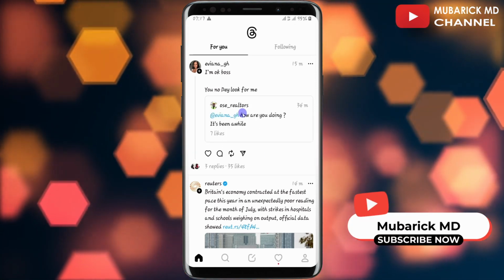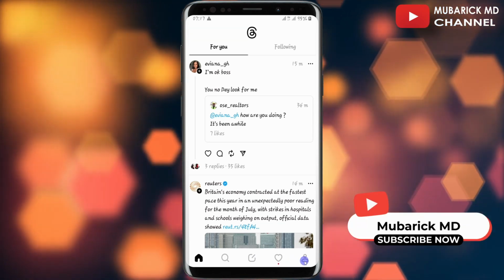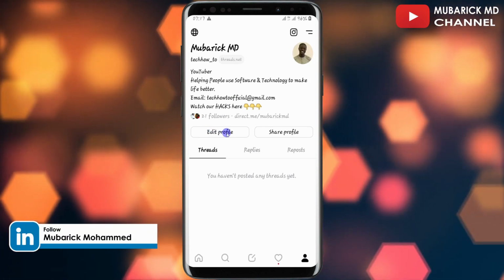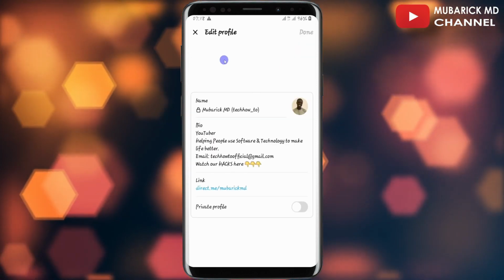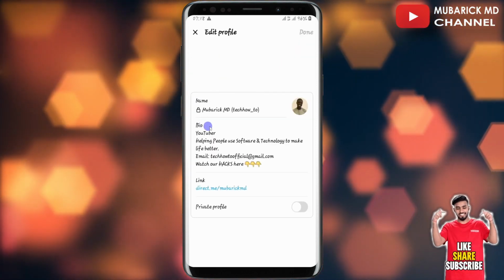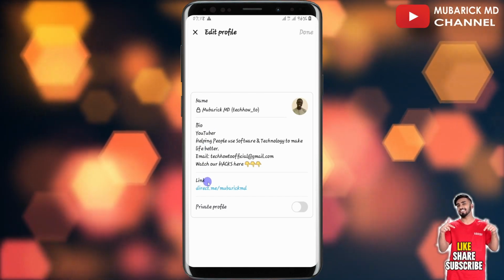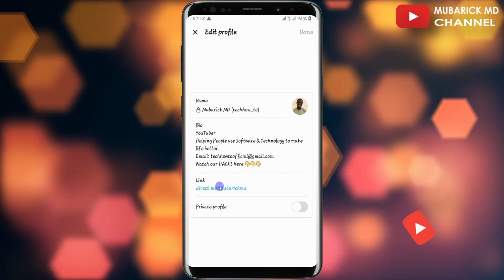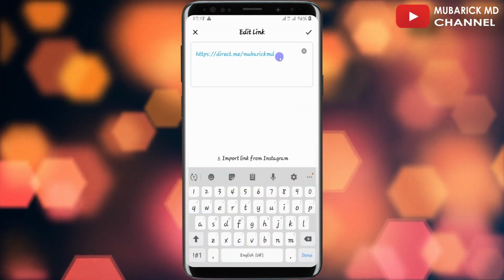How to Add Link to Threads Account Profile - Full Guide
Learn How to add a link to your Threads account profile. Adding a link to your profile can help your friends discover your other social media accounts, websites, or businesses.

To add a link to your Threads profile, follow these steps:

1. Open the Threads app and tap on your profile icon in the bottom right corner.
2. Tap on "Edit Profile".
3. Under the "Bio" section, tap on "Add Link".
4. Paste the link you want to add in the text field.
5. Tap on "Save".

Your link will now be added to your Threads profile. Your friends can tap on the link to open it in their browser.